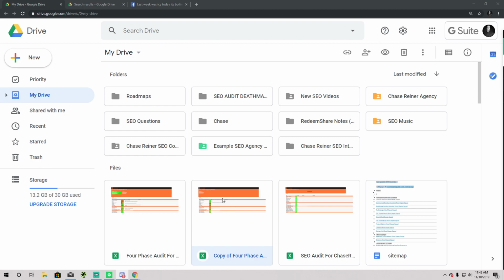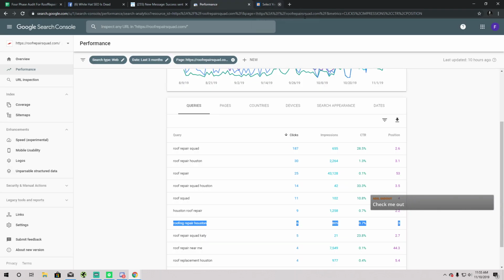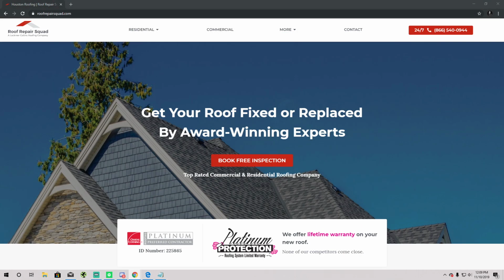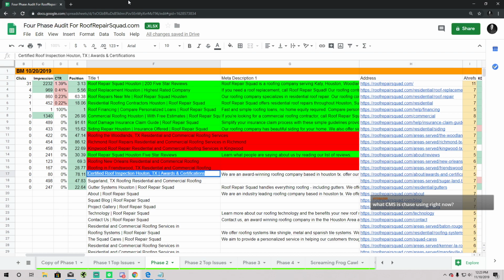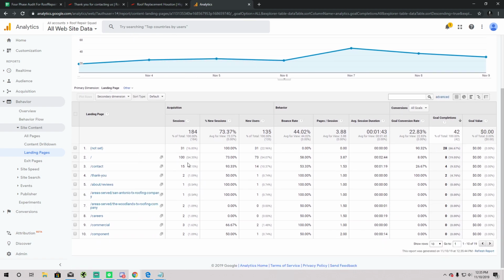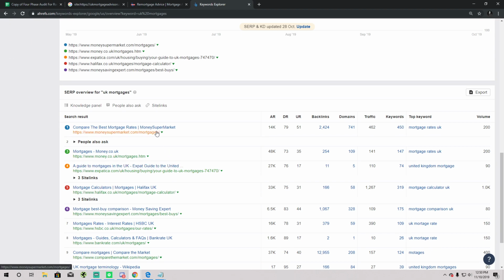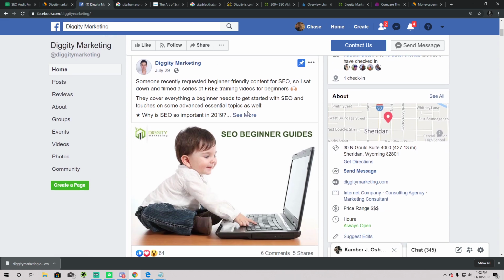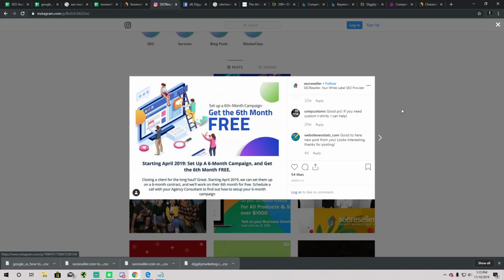Doing SEO Implementations Live